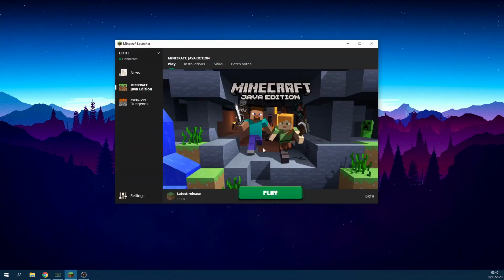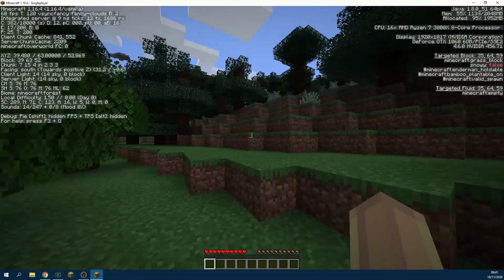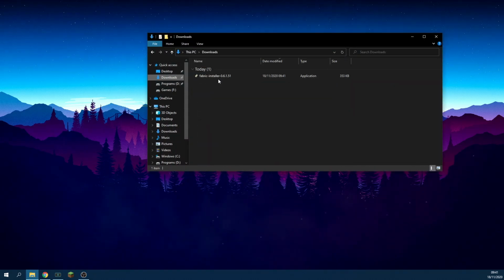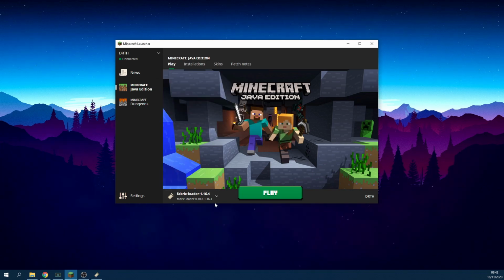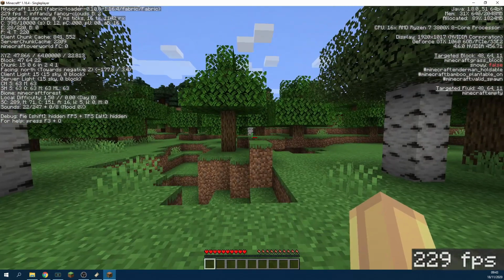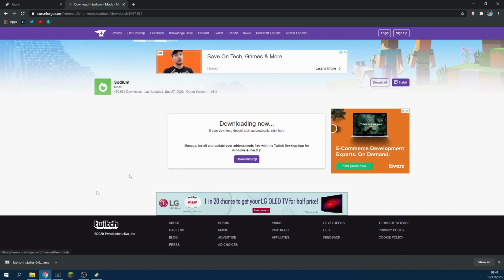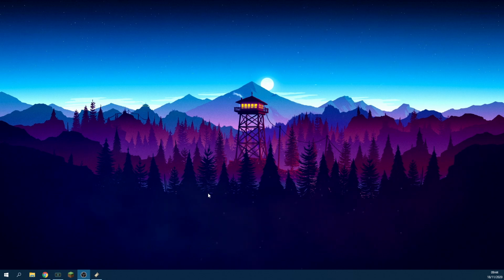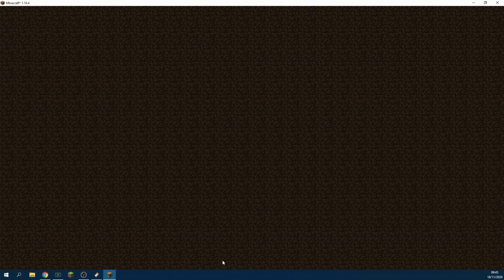How to BOOST your FPS in Minecraft 1.16.4!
Please find the links below to download the the mods needed to BOOST your frame!